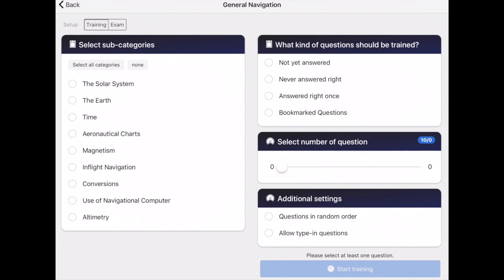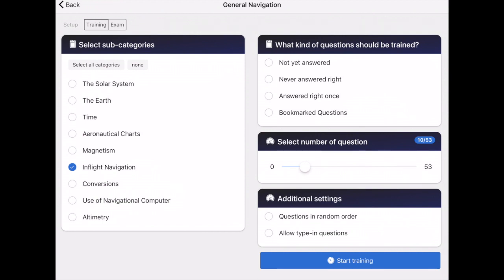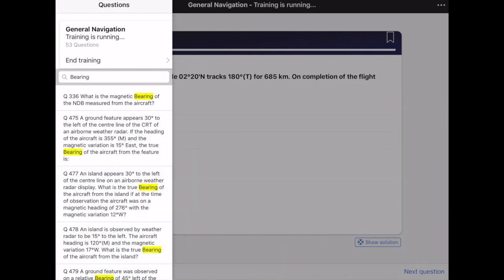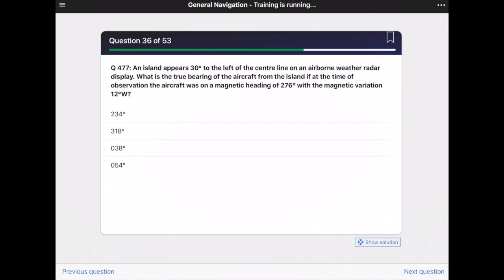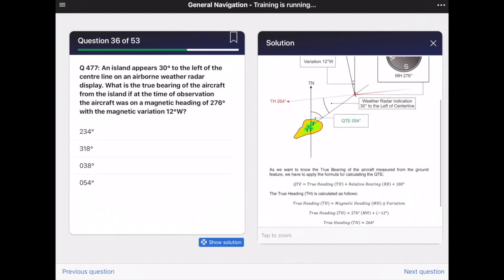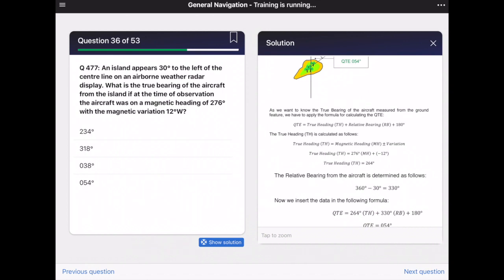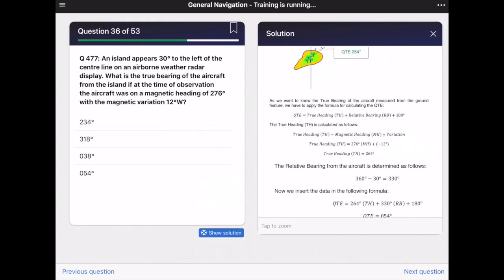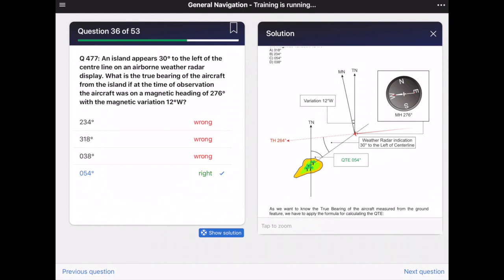Fasttrack ATPL - True Bearing and Relative Bearing Calculations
In this short video we give you an example from the general topic General Navigation, especially about True Bearing and Relative Bearing calculations. Moreover there is a presentation how to use our application and its features.

Also take a look at the App VOR Tracker a VOR navigation simulator and IFR procedure trainer for Smartphone and Tablet.

Fasttrack ATPL provides you with an up-to-date questionbank of more than 8.000 ATPL questions (according to EASA, former JAA), 1.800 question für the Chinese ATPL (CAAC) and more than 1.000 question for the GCAA „Air Law and Operational Procedures“ exam (Middle East, e.g. UAE).

As special highlight each question of General Navigation (as part of the EASA ATPL package) contains a detailed explanation of the solution. Thus you should not have any difficulties to grasp this challenging subject.

1. EASA ATPL Package (former JAA)

ATPL Fasttrack is an unique app which offers you an efficient way to prepare for your ATPL exam according to EASA (former JAA).

The following subjects are available to be downloaded as combined packages. Moreover the subject General Navigation provides you with a detailed explanation of the solution for each question.

- Air Law
- Airframe/ Systems/ Powerplant
- Instruments/ Electronics
- Mass and Balance
- Performance
- Flight Planing and Monitoring
- Human Performance and Limitations
- Meteorology
- General Navigation
- Radio Navigation
- Operational Procedures
- Principles Flight
- IFR Communications
- VFR Communications (german)

2. Air Law and Operational Procedures Middle East (e.g. UAE GCAA)

In addition to that we provide especially applicants from the Middle East Region with an up to date question bank for the subject “Air Law and Operational Procedures“, for example for the UAE GCAA exam.

3. CAAC Chinese ATPL (NEW)

All in one English questionbank for your ultimate preparation for the Chinese CAAC ATPL exam. If you are planing to go for the Chinese ATPL license this app will be of great help to you!

It covers all relevant chapters like Meteorology, Aerodynamics, Navigation, not to forget the tricky Civil Aviation Law, Public Air Transport, ICAO Convention and Annex and many more. An app which offers you an efficient and quick way to your success!

Additionally the program provides you with the following substantial features:

- Constantly updated question bank
- Subtopic filters
- Easy to use interface
- Study and Exam Mode
- Statistical Analysis
- Function to mark and unmark questions
- Officially used attachments

With this application we hope that we can provide you with an opportunity to easily pass your exams as we did a couple of years ago. The general idea for this program arose when we were struggling with the provided outdated learning material ourselves. At that time we were desperately looking for a guidance to solve the questions in a comprehensible manner. Thus we see our project as a support for future generation of pilots. Consequently you are more than welcome to give us feedback any time.